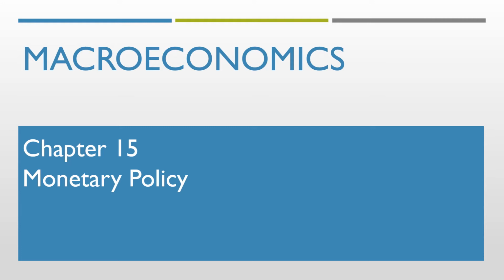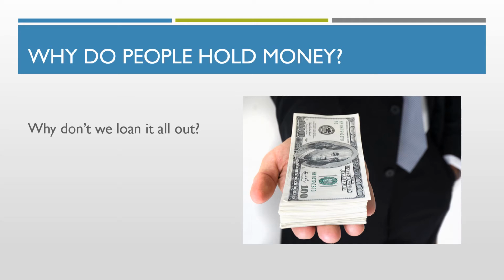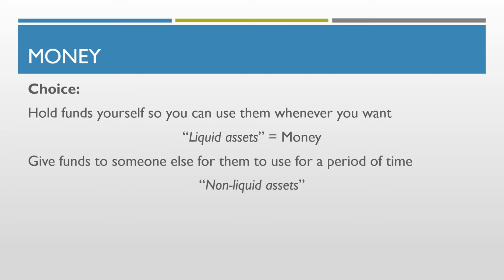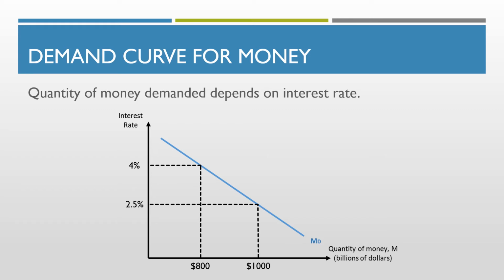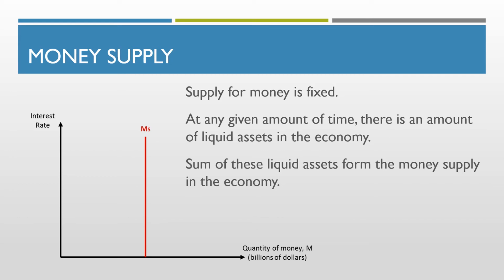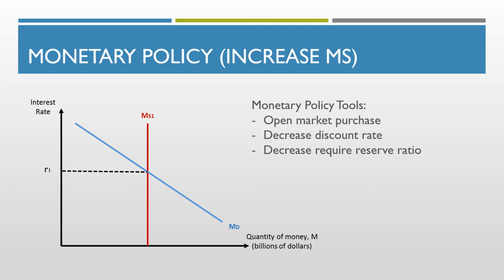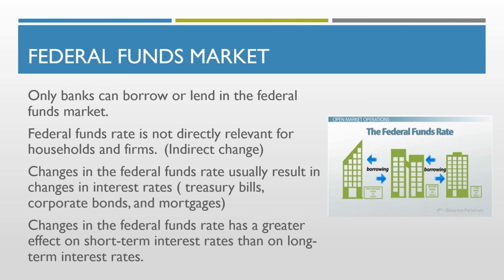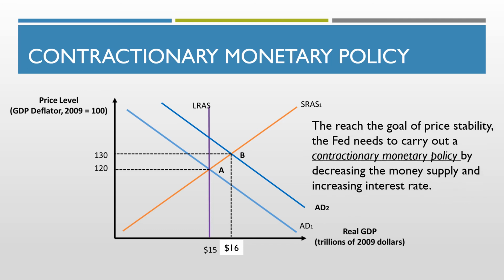Macroeconomics - Monetary Policy (Part 1)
This video explore the monetary policy and try to understand how the Fed using their monetary policy tools to affect the aggregate expenditure through the money market.